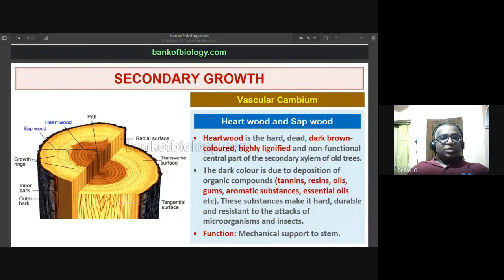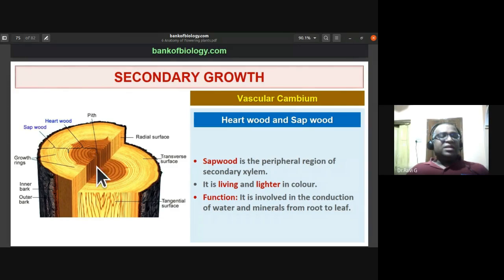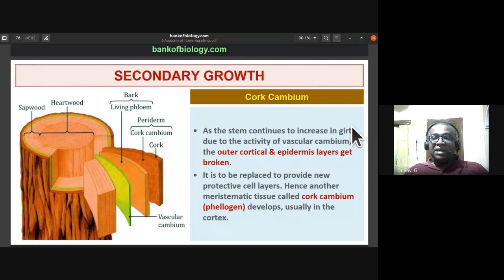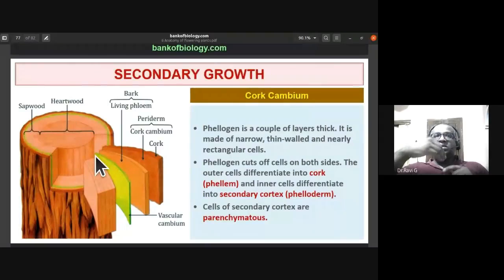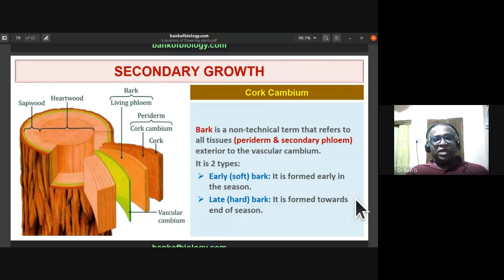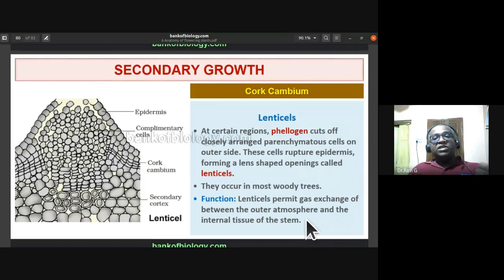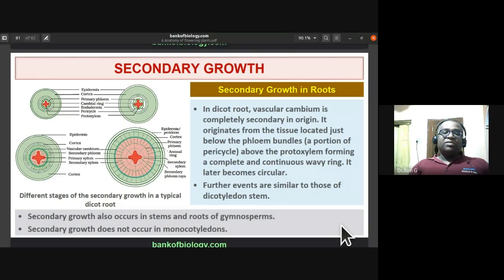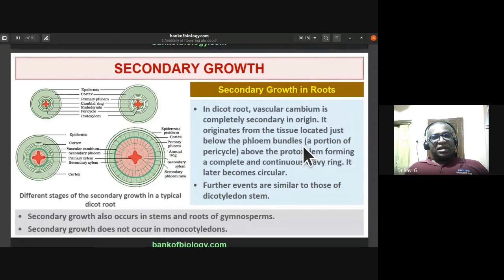Cork cambium heartwood sapwood secondary growth dicot root